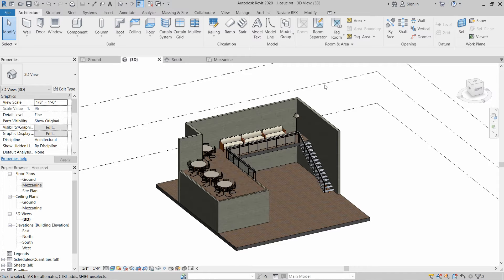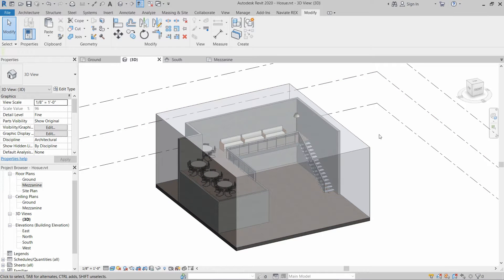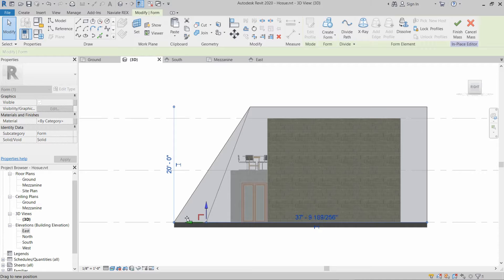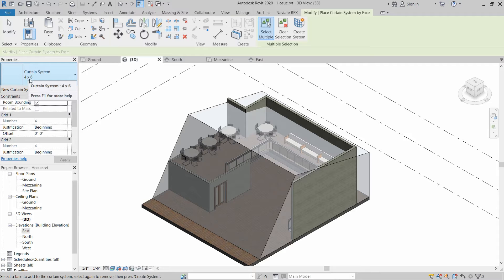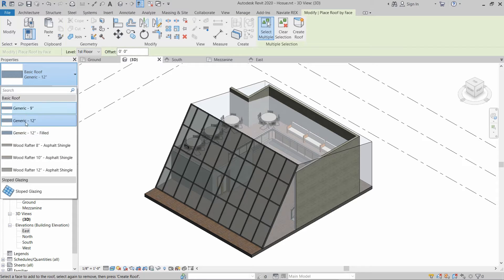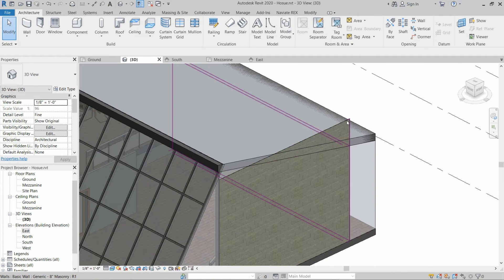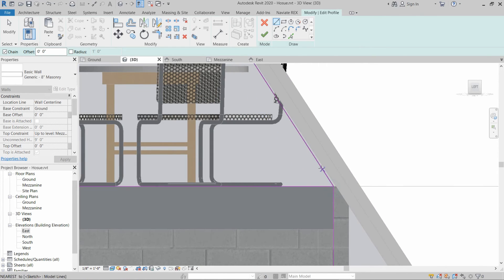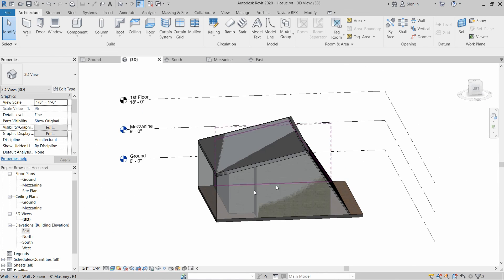Master MASSING in 10 Minutes with this Revit Tutorial!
Welcome to our comprehensive step-by-step tutorial on using Revit to create massing elements, walls, and roofs by face. In this tutorial, we'll guide you through the process of conceptualizing and refining architectural designs using Revit's powerful tools. Whether you're an architect, designer, or Revit enthusiast, this tutorial will equip you with the knowledge and skills needed to efficiently model buildings in Revit.
Massing, Curtain Wall by Face & Roof By Face Revit tutorial
Highlights of the Tutorial:
Learn to create massing elements quickly using simple geometric shapes.
Discover how to apply walls directly to massing elements using the "by face" method.
Explore techniques for adding roofs to your building model, also using the "by face" approach.
Refine and customize your design with detailed editing tools and material properties.
Generate 2D documentation and compelling 3D visualizations to communicate your design intent effectively.

Chapters
00:00 Intro
00:12 Create Mass
01:10 Modify Mass
03:17 Create Curtain Wall by Face
03:55 Modify Mullions
04:27 Create Roof by Face
05:13 Attaching walls
07:21 Cleaning up walls
08:00 Closing video